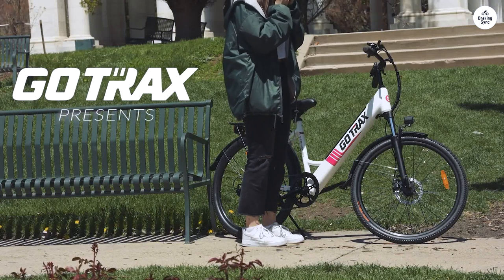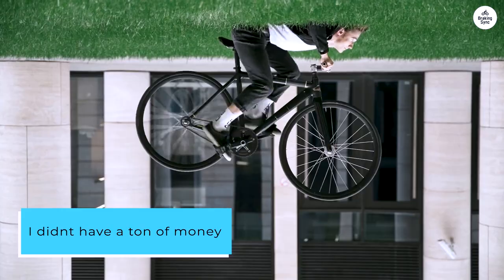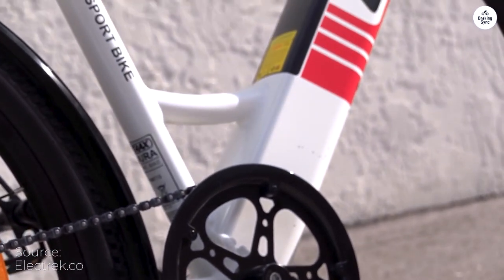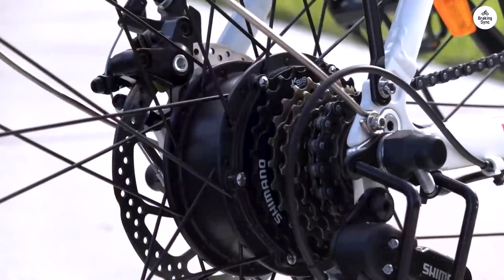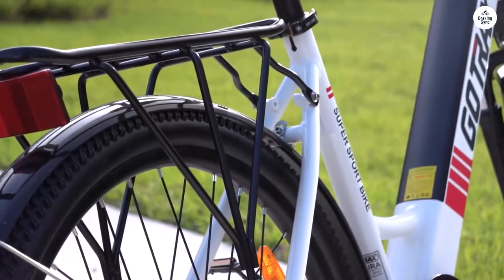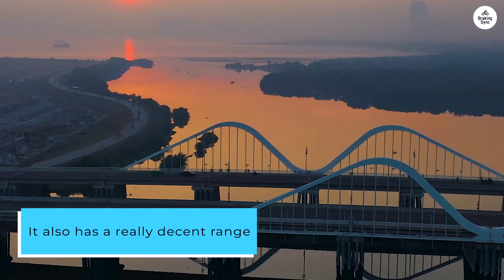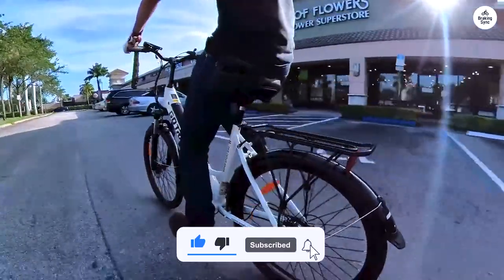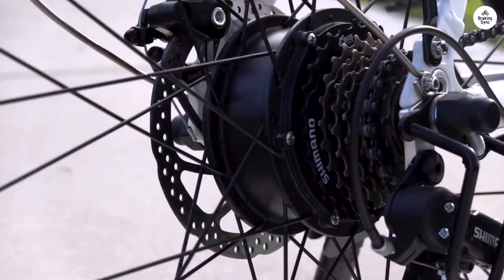I Ditched Traffic & Saved 1000$ with Gotrax Endura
Gotrax 26" Electric Bike

00:00 Intro
00:21 Smooth Ride
00:55 Commute in Comfort
01:25 Summary